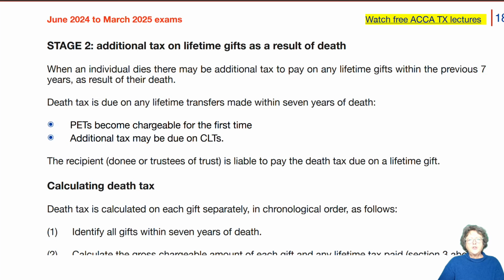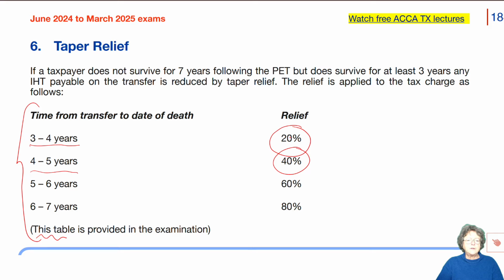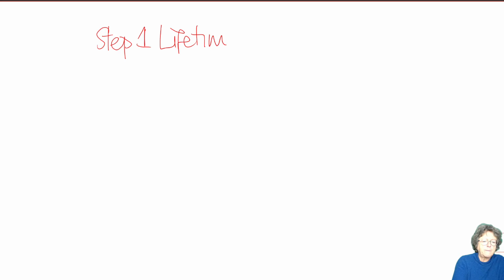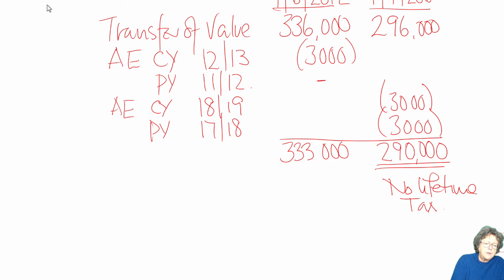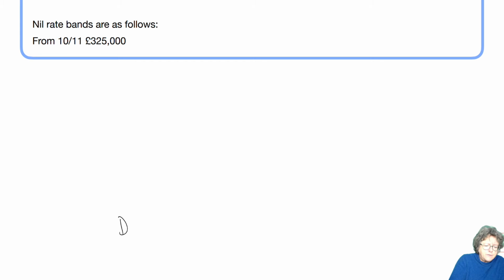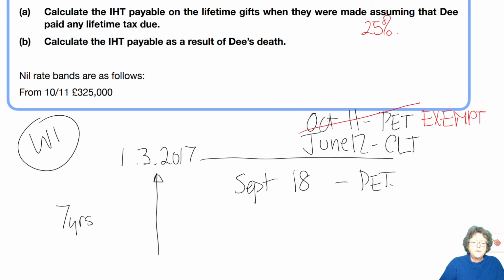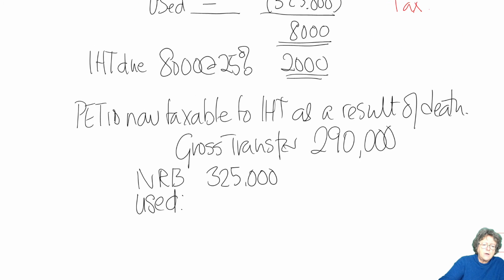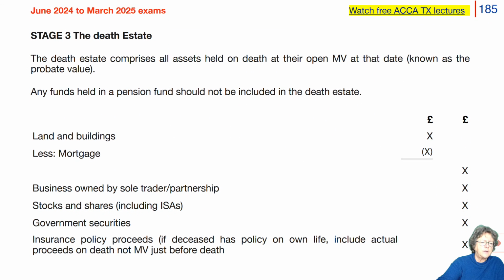Chapter 23 Inheritance Tax (part 3) - ACCA TX-UK Taxation (FA 2023)